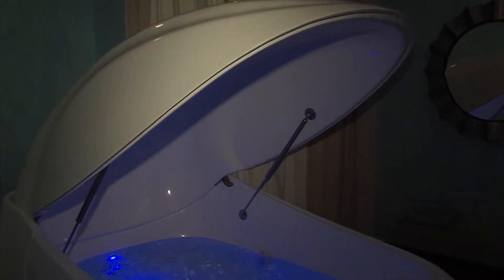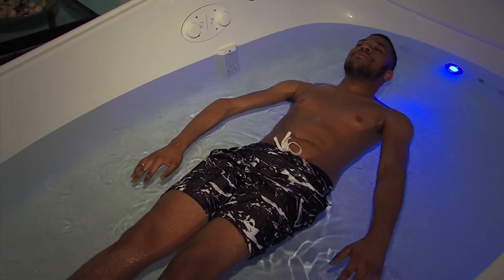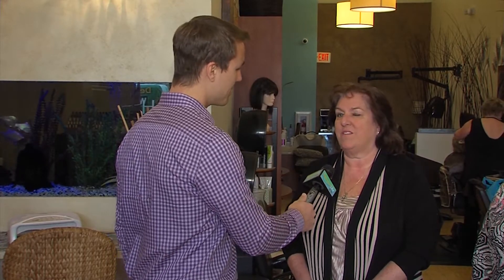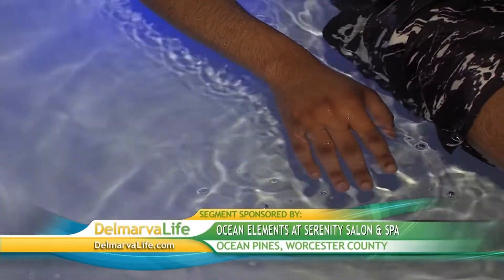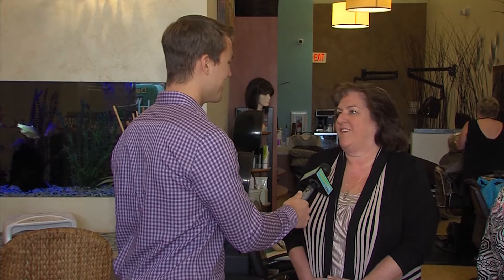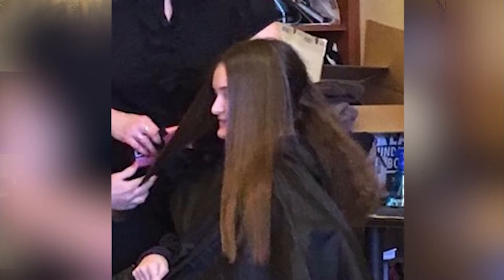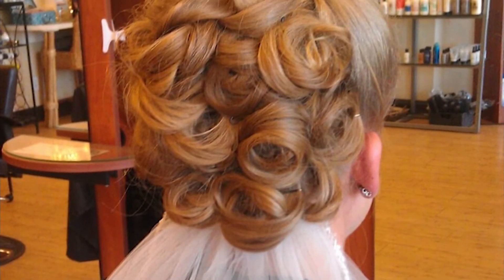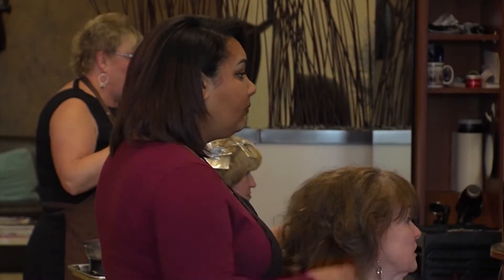Paid Content by Serenity Salon & Spa - Spa Features